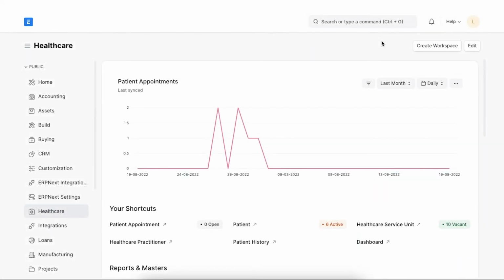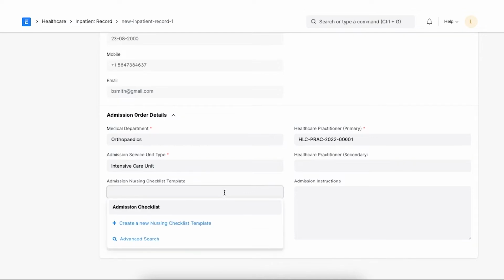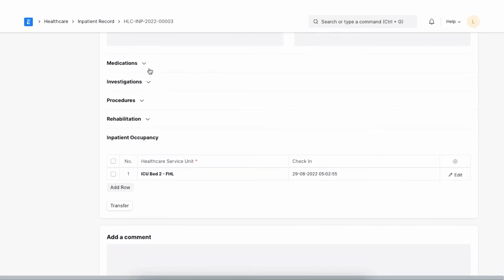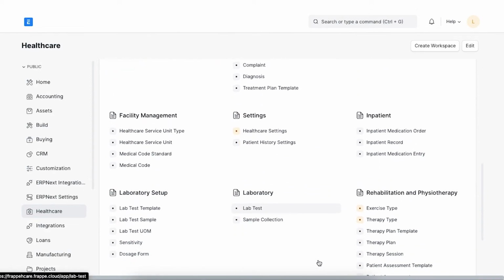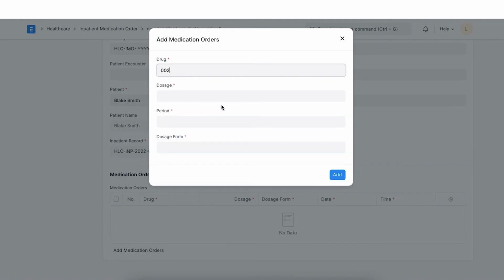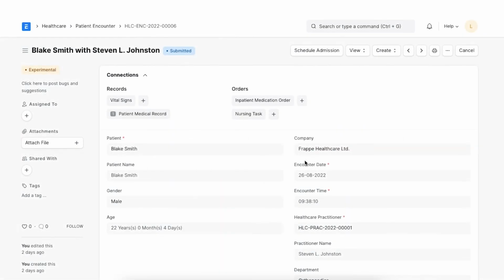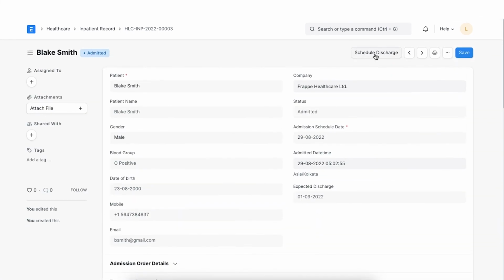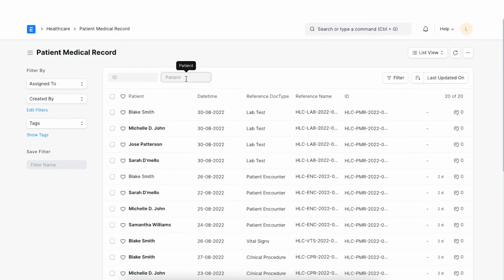Inpatient Management in Frappe Healthcare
In this video tutorial, we will learn how to manage admissions, treatment, and discharge cycles using Frappe Healthcare.

Please note that this module has been segregated out as a separate app from ERPNext named Frappe Healthcare